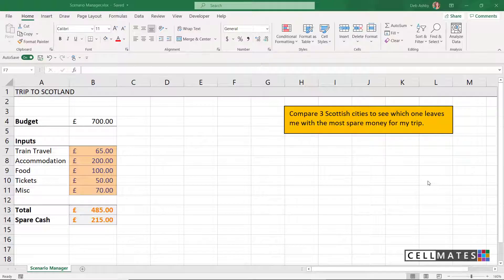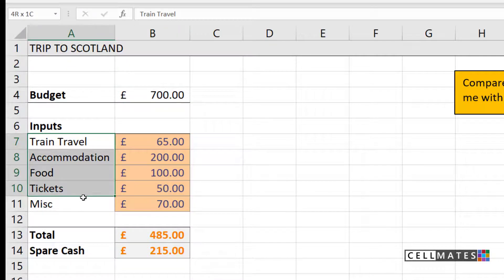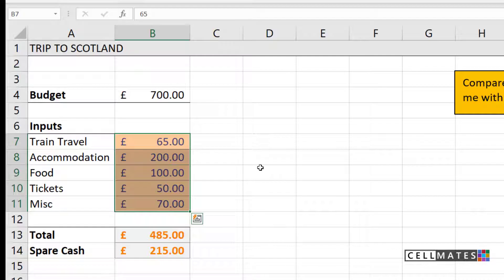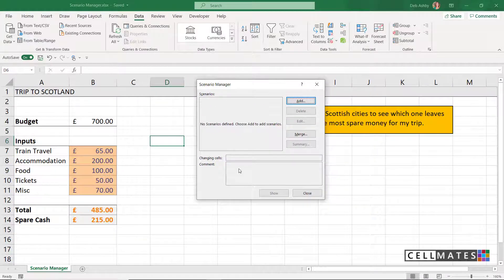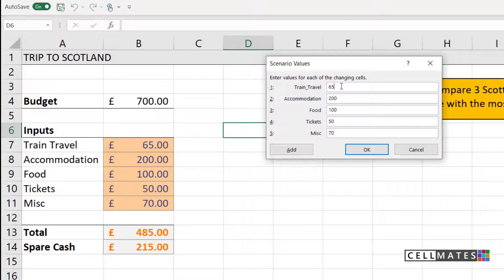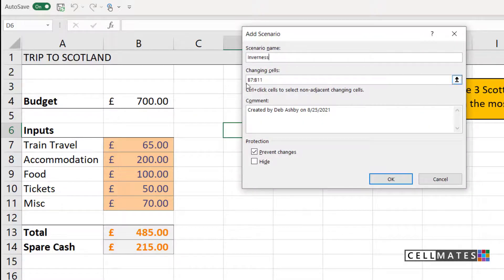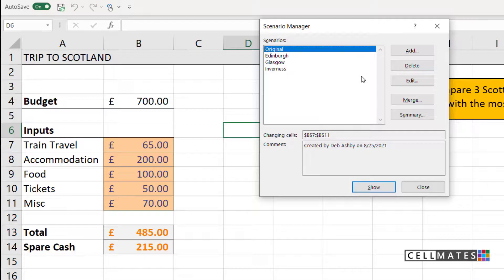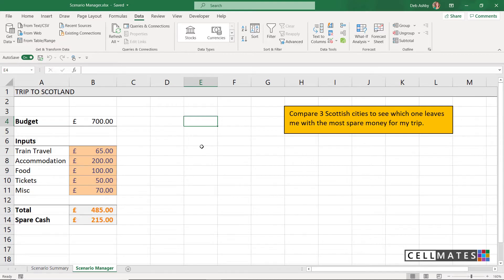Excel What-If Analysis - Scenario Manager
Scenario Manager is a What-if Analysis tool available in excel. It help us visualize how a change in values influences the outcome of the sheet. Generate a scenario summary report to easily compare different outcomes side by side to make better, more informed decisions.

00:00 Introduction
00:57 What is Scenario Manager?
01:16 Understanding the dataset
03:00 Creating Named Ranges
04:08 Creating Scenarios
08:00 Showing Scenarios
08:29 Creating a Scenario Summary Report

GEAR I use:
► SCREEN RECORDER: Camtasia
► CAMERA: iPhone 11 Pro
► MICROPHONE: Blue Yeti
► LIGHTS: Neewer Tabletop Ring Light
► LIGHTS: Neewer Professional Photography Softbox
► GREEN SCREEN: Emart Green Screen
► SOFTWARE: Fuse App for IOS. Teleprompter App for IOS.
► THUMBNAIL DESIGN: Canva Pro.